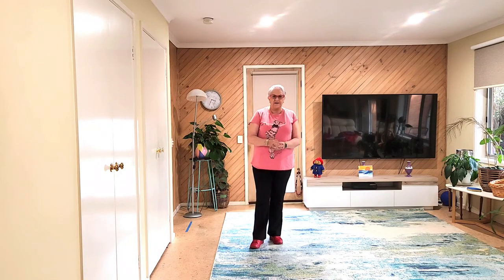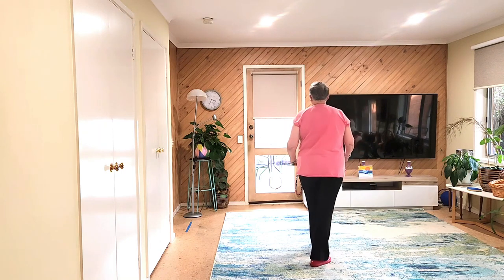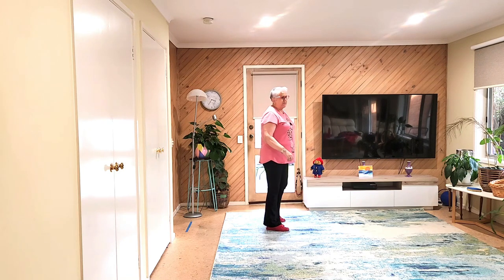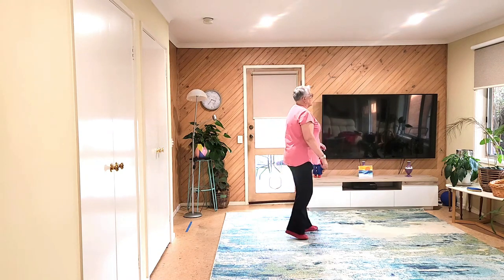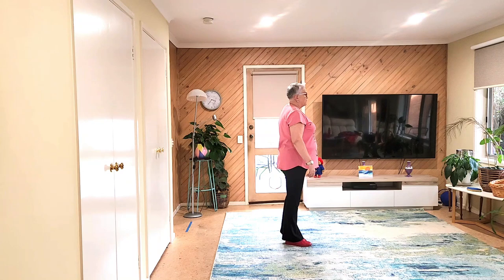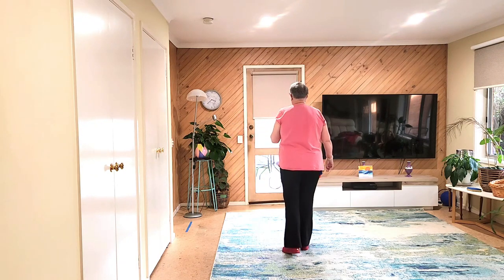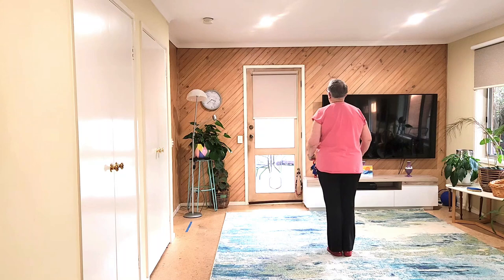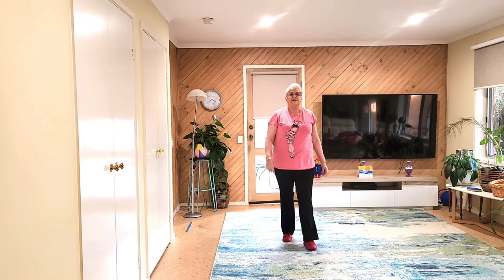“NEVER GONNA” - Line Dance - By (Teach)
2 Wall Easy Intermediate Line Dance, (64 Count)
                                             Choreographer: Gary Parker (June 2024)
                                             Choreographed To: “Never Gonna Fall In Love by Tim Redmond
                                             Start after 16 Counts. No Tags or Resarts.

                   Side Rock, Replace, Back Rock, Replace, Side Rock, Replace, Cross Shuffle.
    1234       Rock To Right Side, Replace Weight On Left, Step Right Behind Left, Replace Weight On Left.
    567&8    Rock Right To Right Side, Replace Weight On Left, Cross Shuffle R.L.R.

    1234       Rock To Left Side, Replace Weight On Right, Step Left Behind Right, Replace Weight On Right.
    567&8    Rock Left To Left Side, Replace Weight On Right, Cross Shuffle L.R.L.

                   Right Rocking Chair, Shuffle Forward, Step 1/4 Pivot.
    12       Rock Forward On Right, Replace Weight On Left.
    34       Rock Back On Right, Replace Weight On Left,(Rocking Chair)
    5&6       Shuffle Forward Right, Left, Right.
    78       Step Forward On Left, 1/4 Pivot Right, Weight On Right.

                  Cross, Side, Behind, Side, Cross Rock, Replace, Side Shuffle.
    1234      Cross Left Over Right, Step Right To Right, Step Behind Left, Step Right To Right.
    567&8   Cross Left Over Right, Replace Weight On Right, Side Shuffle, Left, Right, Left.

    1234      Cross Right Over Left, Step Left To Left, Step Right Behind Left, Step Left To Left.
    567&8   Cross Right Over Left, Replace Weight On Left, Side Shuffle Right, Left, Right.

                  Cross Point, Cross Point, Box Step.
    1234      Step Forward Left, Point Right To Right Side, Step Forward Right, Point Left To Left Side.
    5678      Cross Left Over Right, Step Back Right, Step Left To Left, Step Right Next To Left. (Box Step)

                  Rock Forward, Replace,1/2 Shuffle, Rock Forward, Replace,1/4 Side Shuffle.
    123&4   Rock Forward Left, Replace Weight Right, 1/2 Turn Left, Shuffle Forward, Left, Right, Left.
    567&8   Rock Forward Right, Replace Weight Left, Turn 1/4 Right, Side Shuffle Right, Left, Right.

                  Step Forward 1/2 Pivot, Left Rocking Chair, Step Forward Touch.

    12          Step Forward Left, 1/2 Pivot Right, Weight On Right.
    3456      Rock Forward Left, Replace Weight Right, Rock Back Left, Replace Weight On Right.
    78          Step Forward On Left, Touch Right Next To Left.

                  To End Dance
                  Finished On Wall 6 At Back Wall, Dance Up To Count 32 Then Slow Down With Music For
                  The Next 8 Counts. On Count 39&40 Do Side Shuffle 1/4 Turn Right To Face The front.